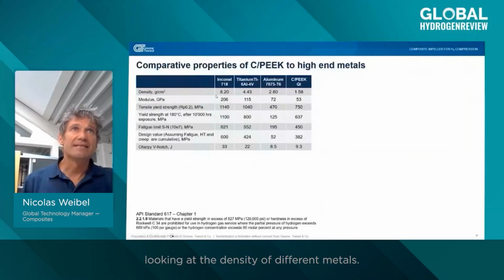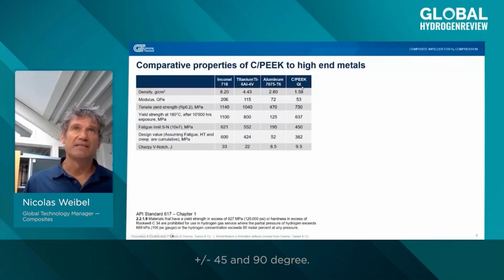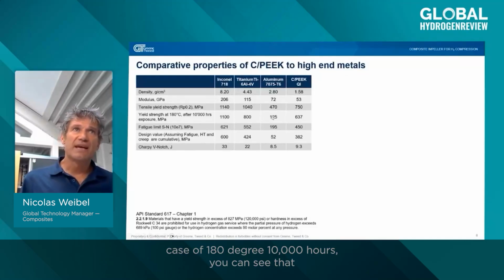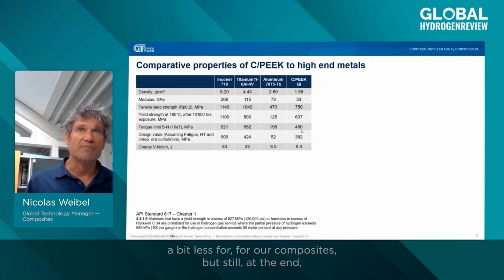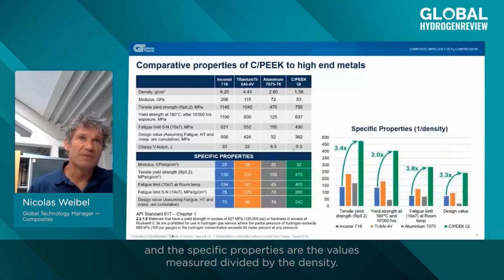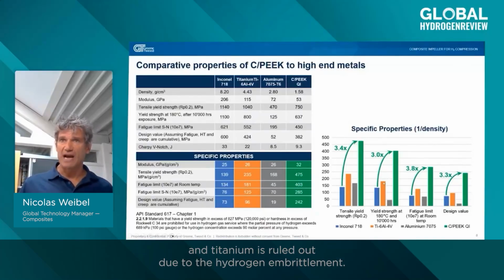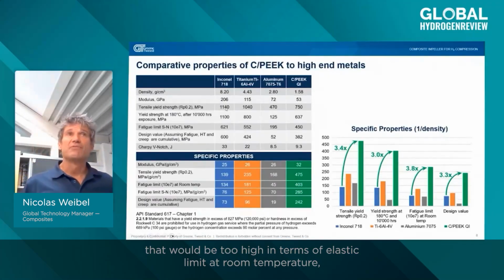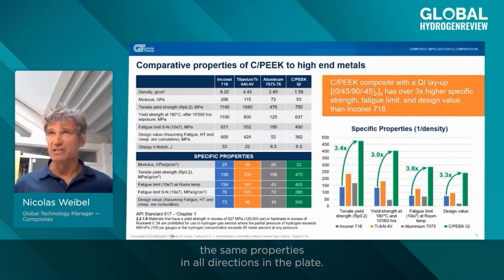Breaking Down the Technical Advantages of Composites Over High-End Metals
With industry-leading expertise in hydrogen sealing solutions, high-temperature materials, and hydrogen compatible materials, Greene Tweed’s innovations address the demands of hydrogen fuel cells, hydrogen storage methods, and high-pressure hydrogen seals. Learn how our focus on hydrogen polymers, valves for hydrogen, and Hydrogen O-rings is helping enable safer, more efficient hydrogen storage systems and hydrogen compressors for the future of clean energy.

In this webinar with Global Hydrogen Review, Nicolas Weibel and Sebastien Kohler discuss how Greene Tweed’s thermoplastic composite impellers—featuring hydrogen compatible materials and polymers with a strength-to-weight ratio three times higher than metals—enable the higher rotational speeds and reliability needed for efficient, pure hydrogen compression. This breakthrough supports hydrogen fuel cells, storage systems, high-pressure hydrogen seals, and modern hydrogen storage technology, making safer, more efficient hydrogen energy storage a reality.

Watch the full webinar to uncover:

- Strategies to overcome metal impeller limitations
- The technical advantages of advanced composite materials
- Performance testing results for thermoplastic impeller designs